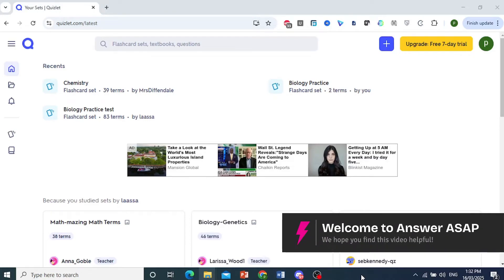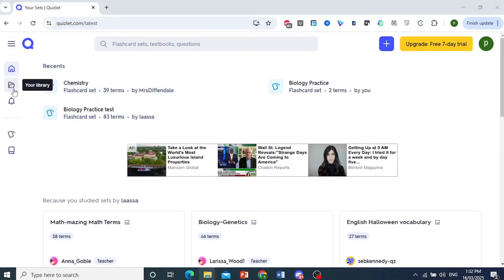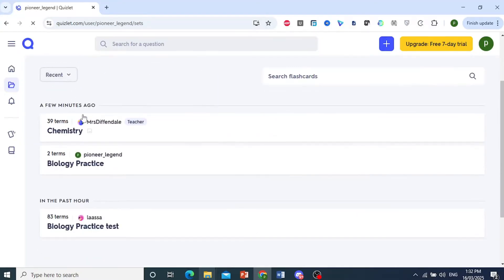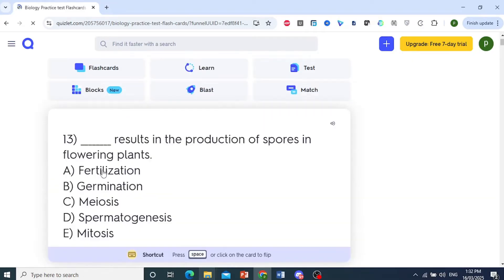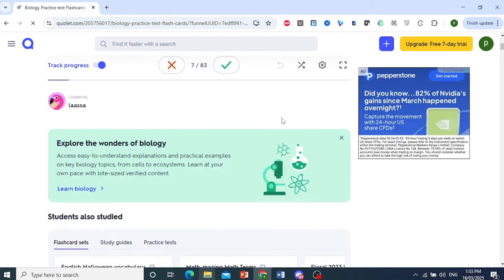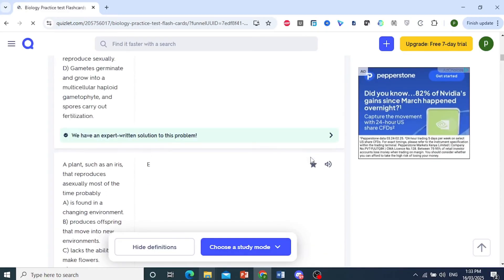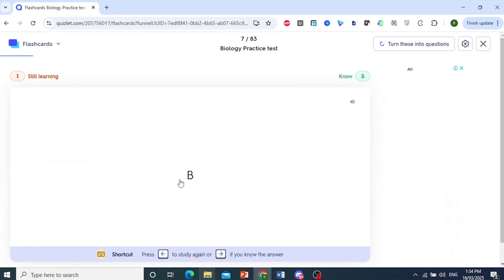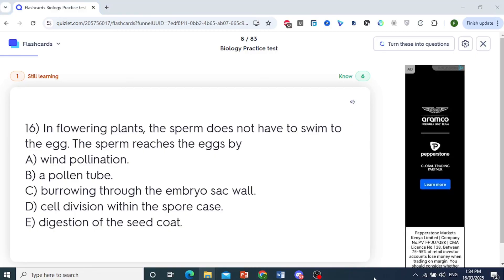How to CHECK Your Progress on Quizlet as a Student (Step by Step)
Want to track your Quizlet study progress? This tutorial shows students how to check progress, review performance statistics, and optimize their study sessions. Learn how to improve retention and stay on top of your learning goals.